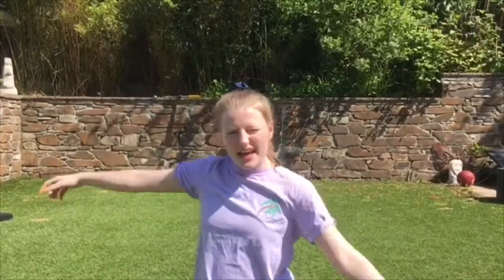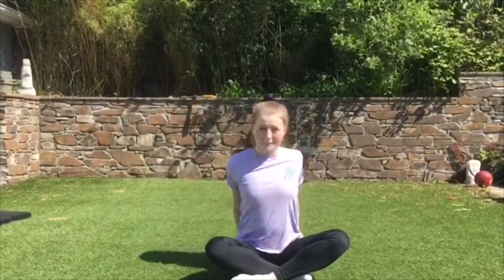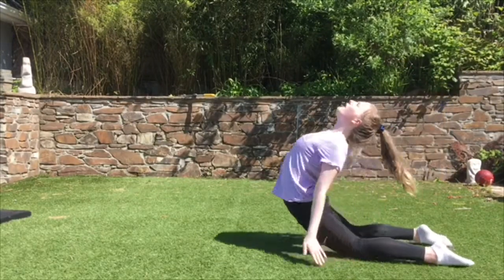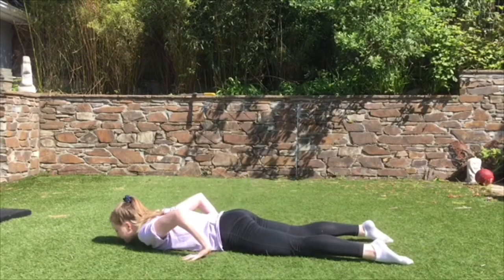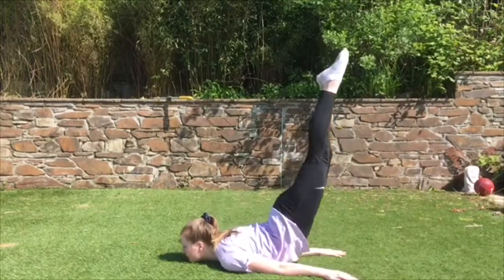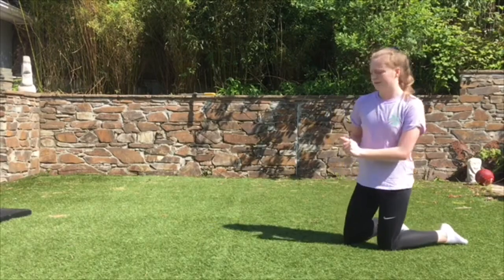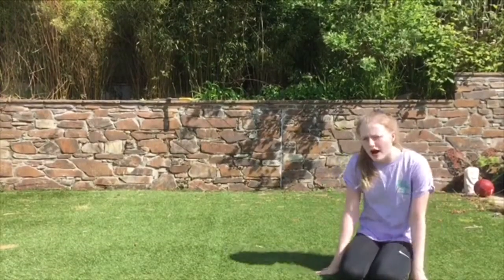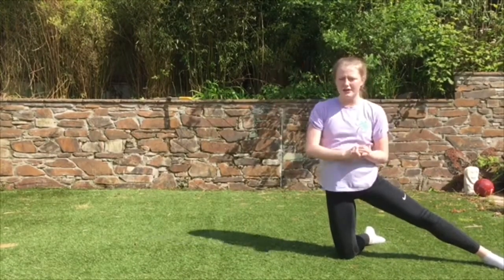How to do a Chest Stand!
How do do a Chest stand/chin stand

Hey guys it’s me Tammy T
Let me know what other videos you would like to see!
Byeeeee
               Tammy T xoxo